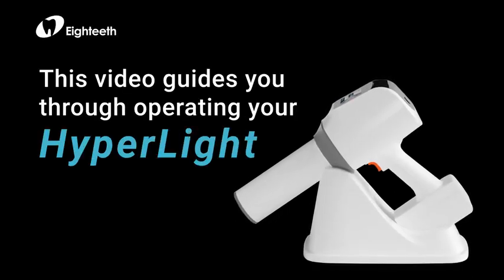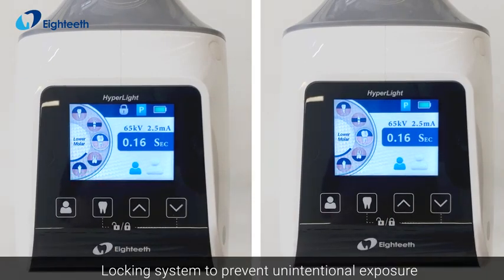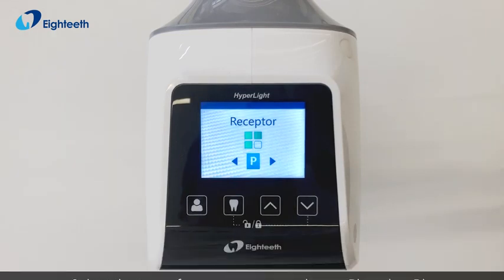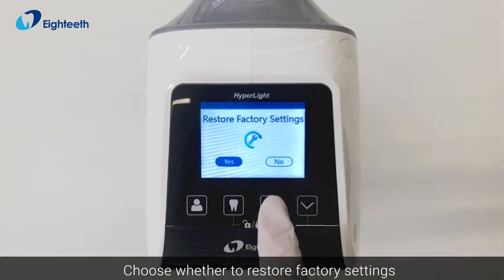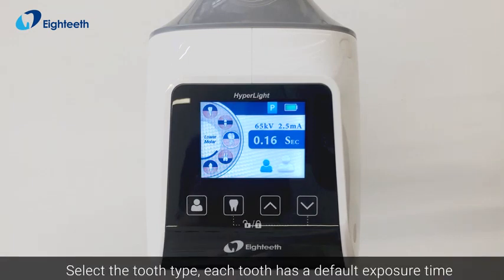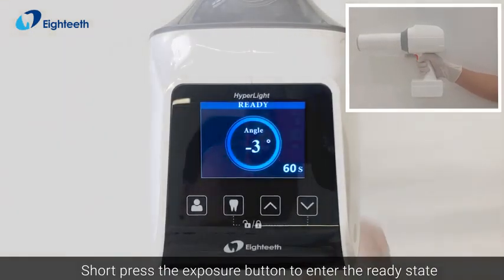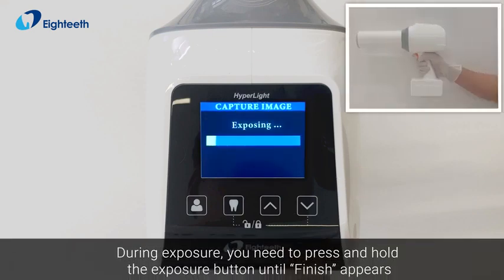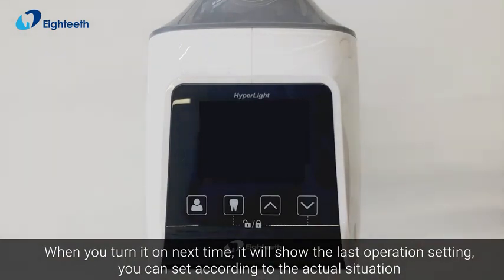Orikam Portable Xray Hyperlight Demo|| How to Operate Portable x-ray